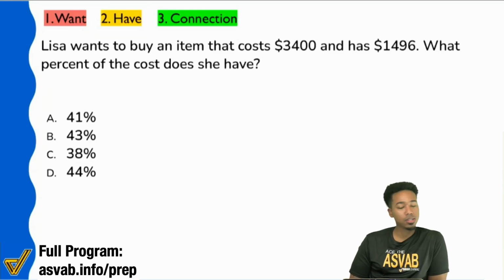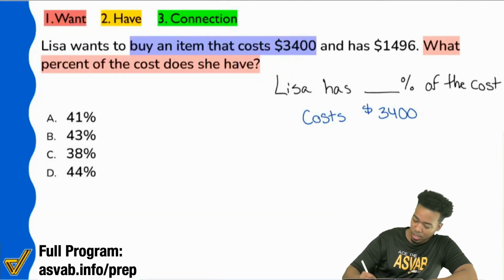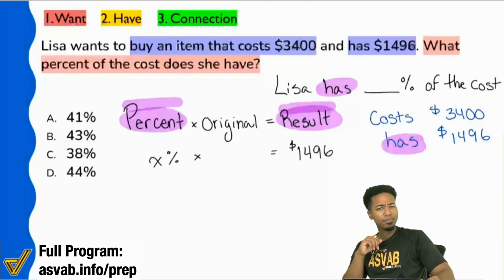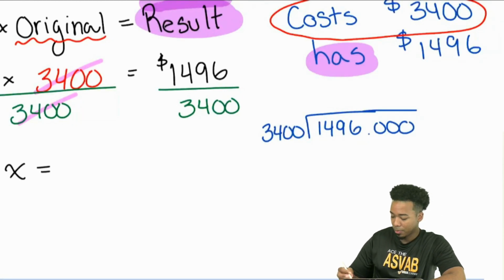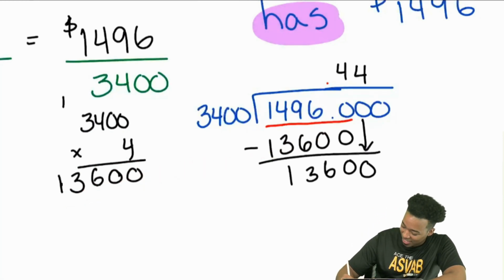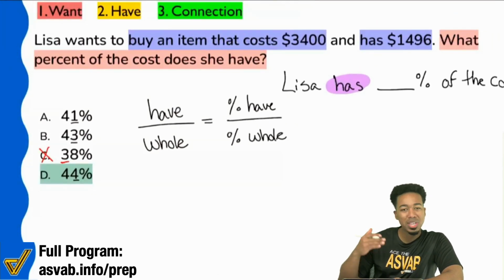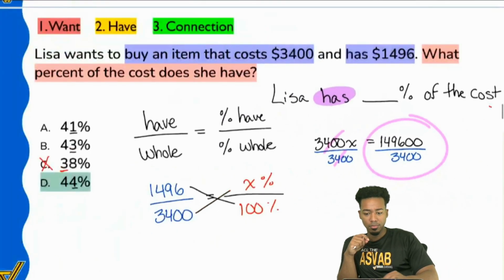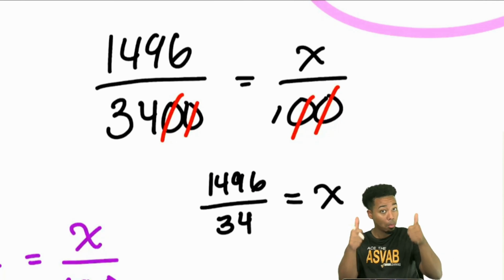ASVAB Arithmetic Reasoning - Practice Test Question (Three Ways to Solve)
🎥 Watch the full class recording by joining the ASVAB All-Access Class Recording

1. What do we want?
2. What do we have?
3. What's the connection?